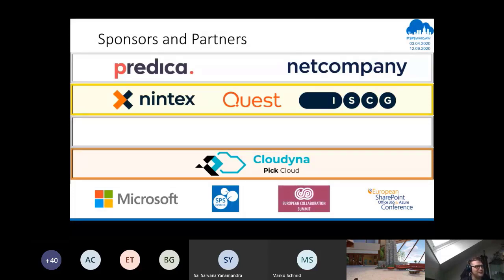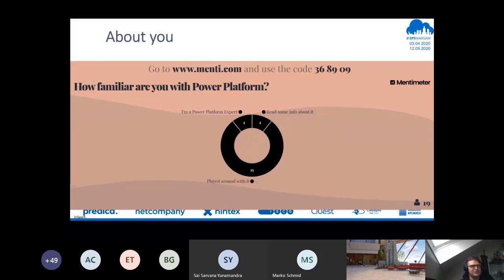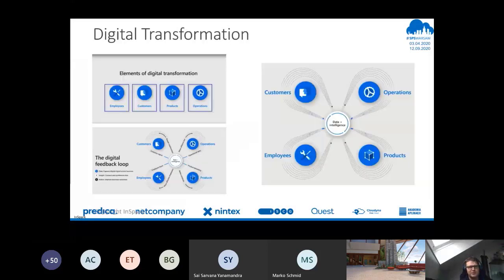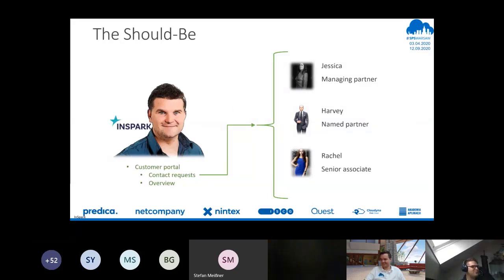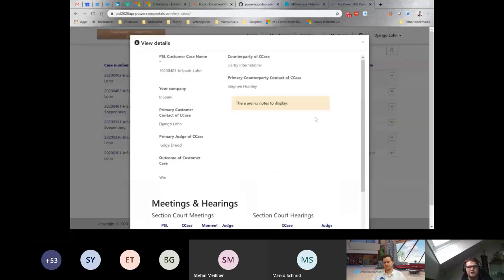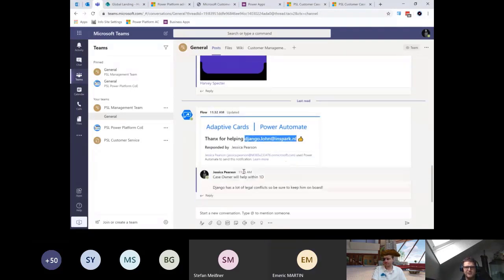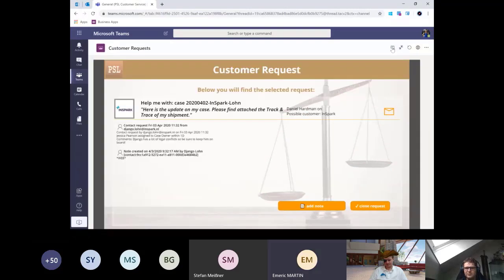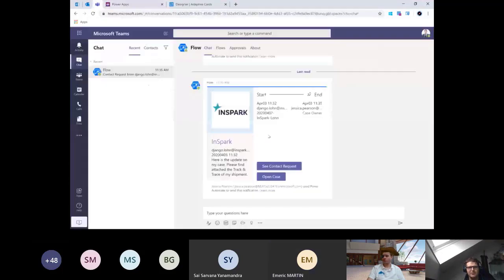[PU&D] Power Platform Unchained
Speaker: Django Lohn